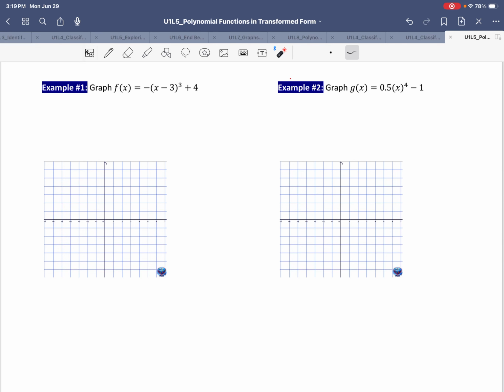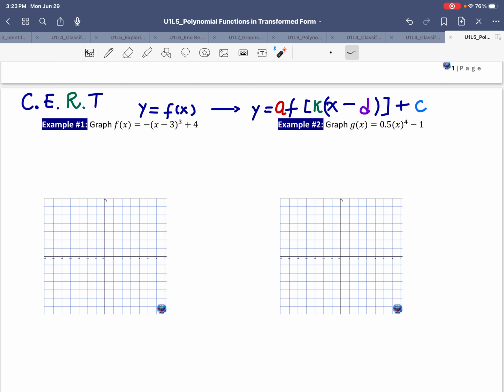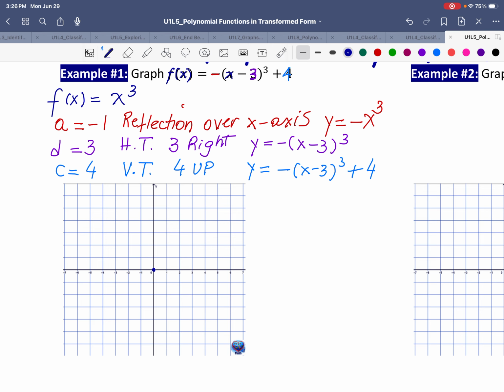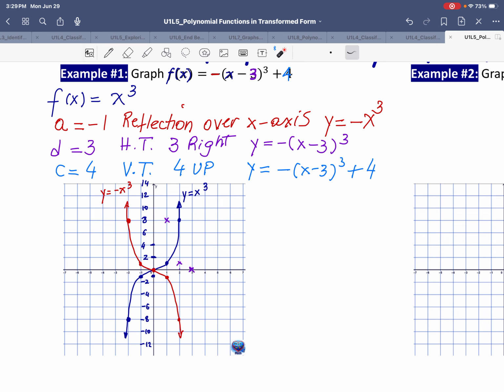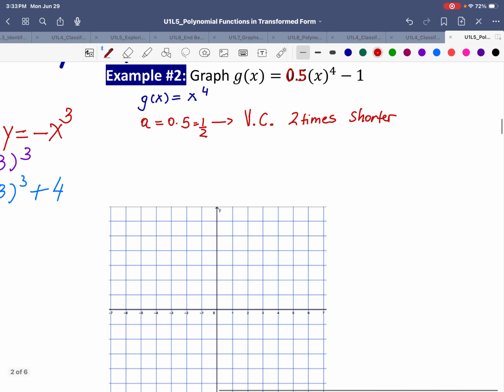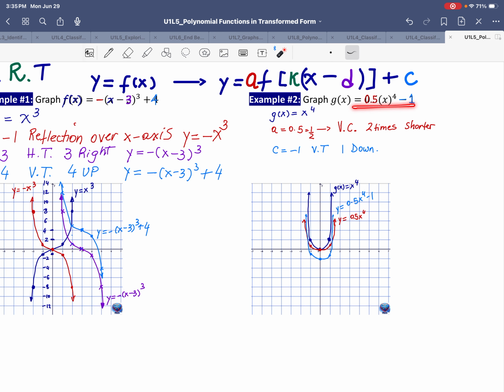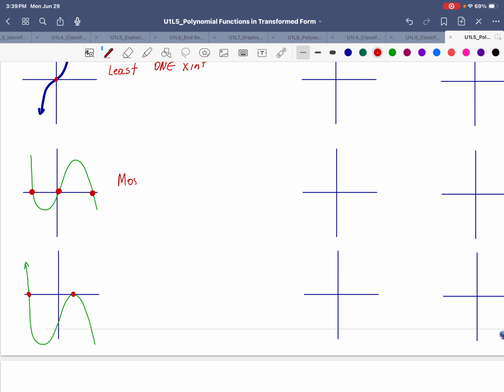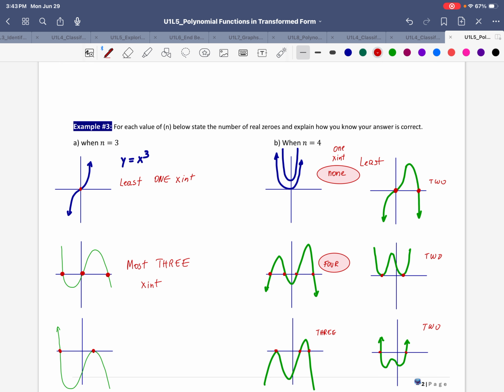U1L5_Part 2 Graphing Multiple Transformations of Polynomial Functions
Lesson goal(s)
By the end of this lesson, you will be able to:
  Apply multiple transformations to polynomial functions of various degrees.
  Describe the effect of each transformation on the graph of a polynomial function.
 Determine the coordinates of image points after one or more transformations.